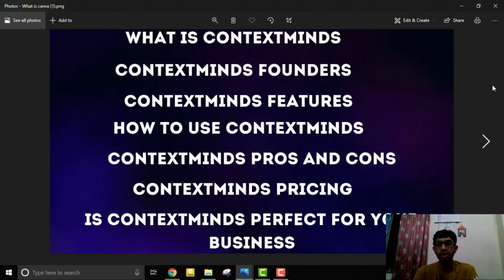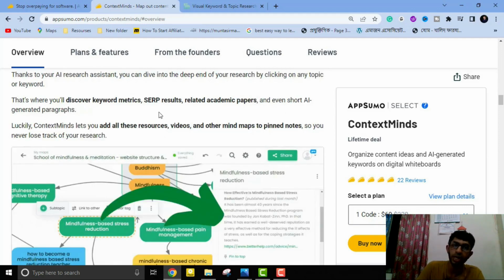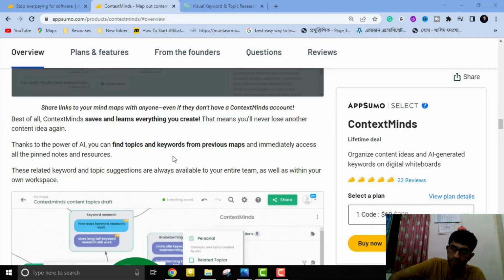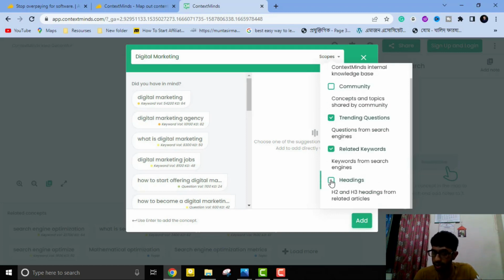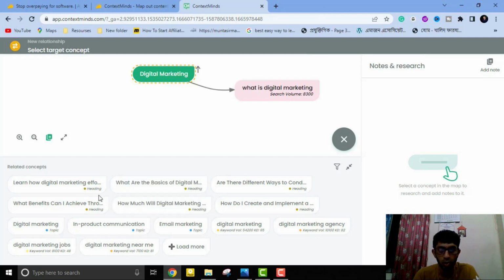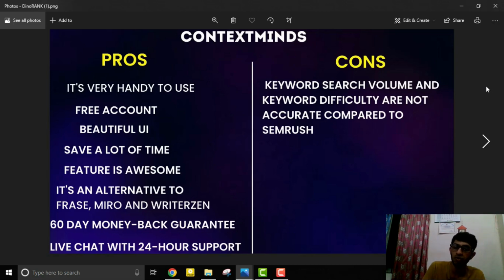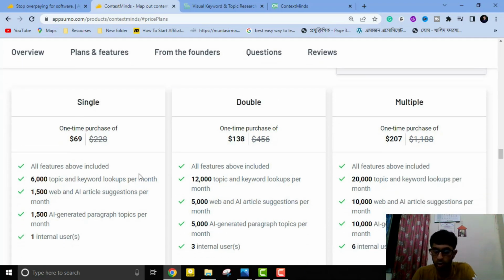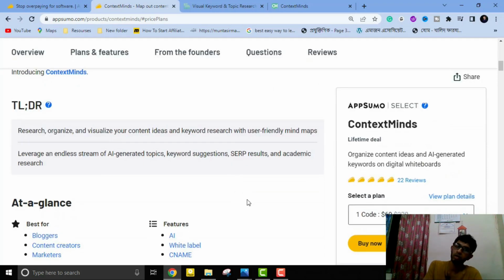ContextMinds Review [Keyword Ideas Tool]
In this video, I will review ContextMinds ai software.
Let's see what I will show you today
1:00 what is  ContextMinds
1:24 ContextMinds  founders
1:30 ContextMinds  features
3:24 How to use ContextMinds
5:18 ContextMinds pros and cons
6:24 ContextMinds  pricing
7:24 ContextMinds  is perfect for your business
ContextMinds helps you visually organize your content ideas and AI-generated keyword suggestions.

Visit the DinoRank Appsumo Lifetime deal page.
Take a moment to wait. You will see a pop-up with a discount.
You'll get a $10 discount at the end
New users only.